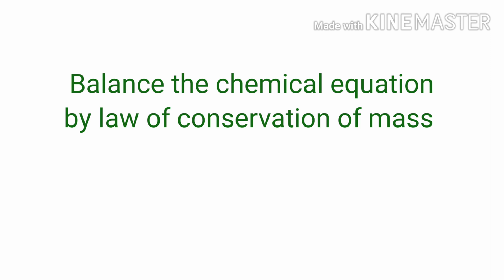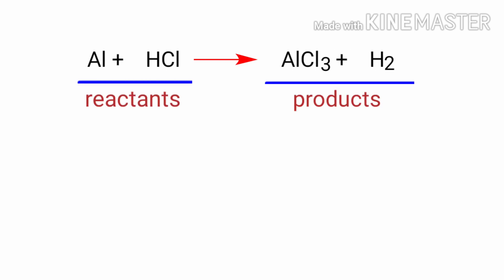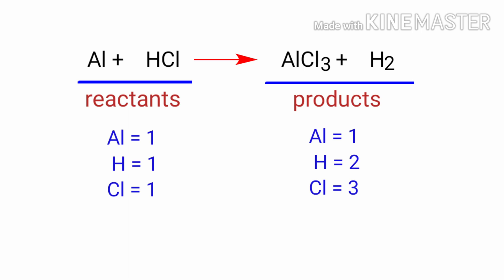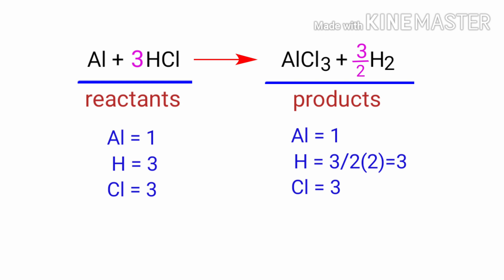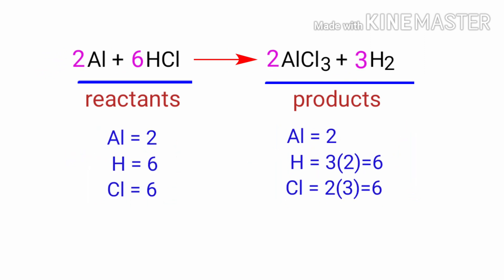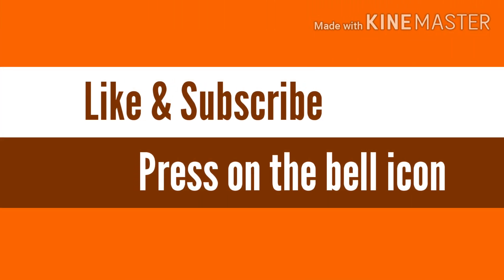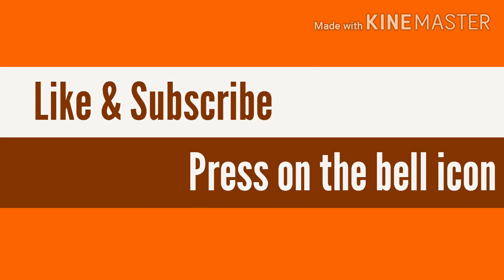Al+HCl=AlCl3+H2 balance the chemical equation @mydocumentary838 al+hcl=alcl3+h2 balancethe equation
Al+HCl=Alcl3+H2
al+hcl=alcl3+h2
aluminium+hydrogen chloride=aluminium chloride+hydrogen
aluminium and Hydrochloric acid are reacts to form aluminium chloride and hydrogen